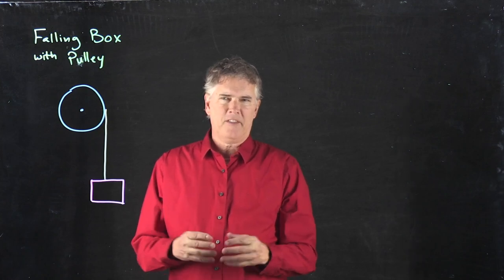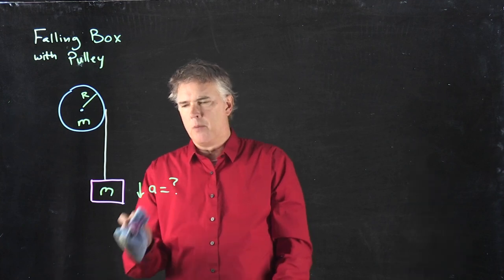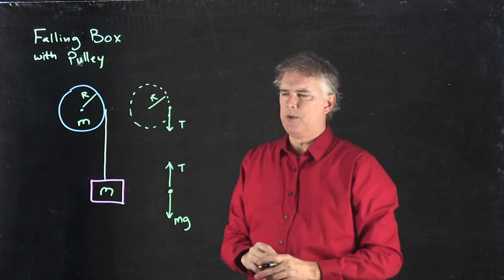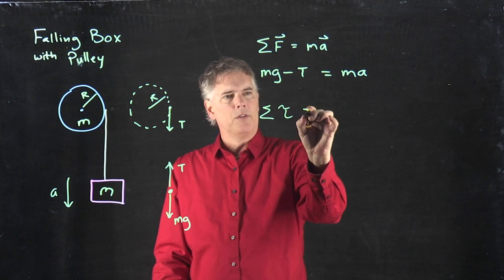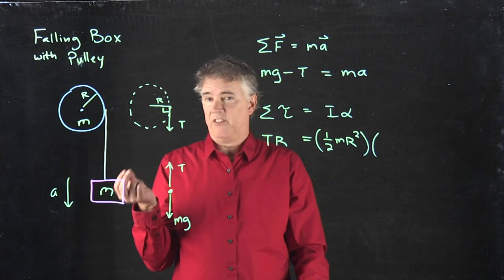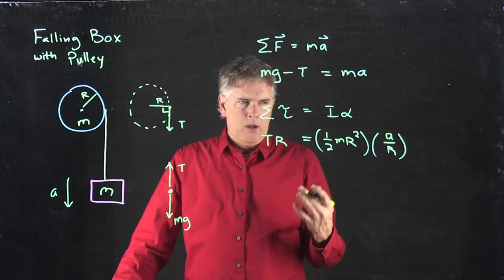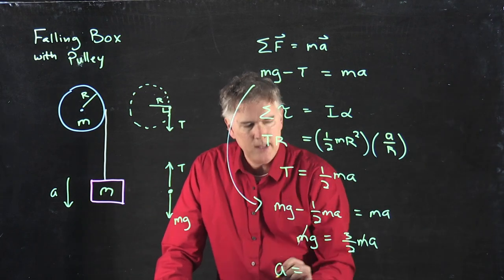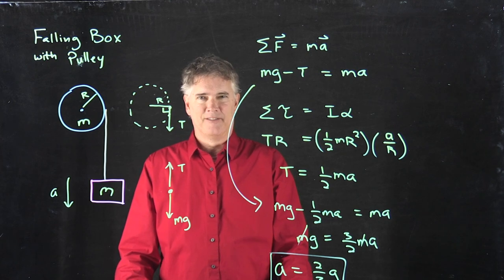Falling Box with Pulley | Physics with Professor Matt Anderson | M12-23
A box is tied to a rope coiled around a pulley.  The box is dropped and the rope begins to unspool.  As the rope starts to rotate the pulley, what is the downward acceleration of the block?  You might reason that it has to be less than g, but by how much?  Let's work it out.